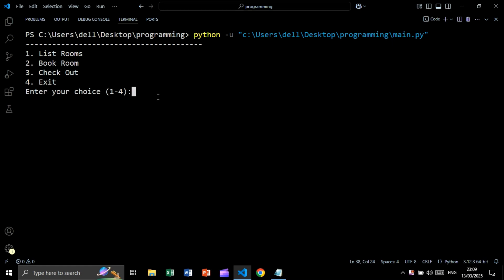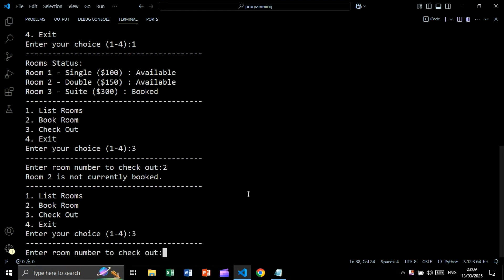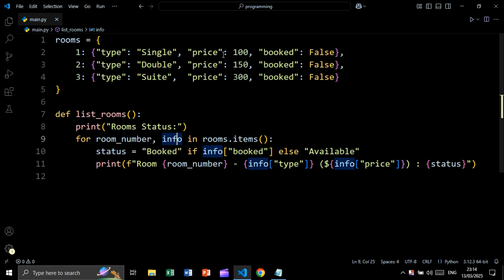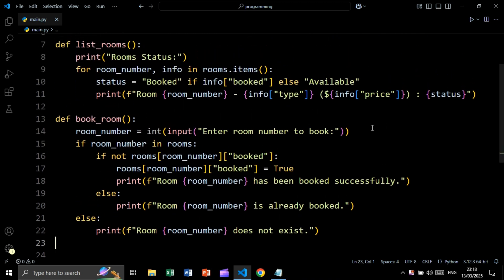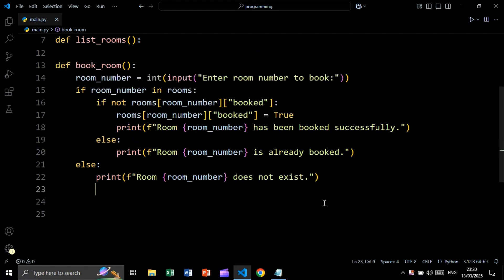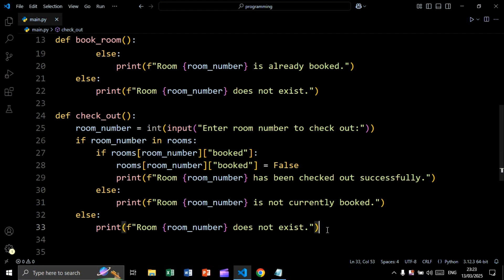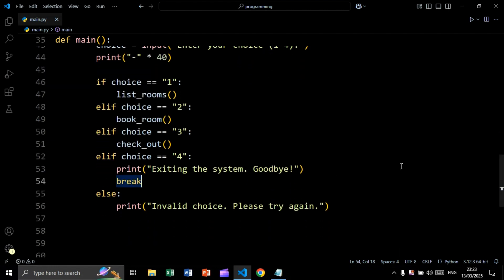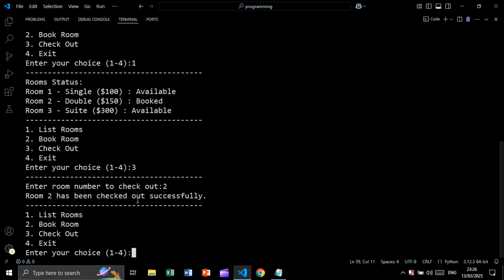Python Project for Beginners - Hotel Booking System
This programming tutorial shows a Python project for beginners, which is Hotel Booking System project using Python programming language.
00:00 Project Demo
00:48 Project